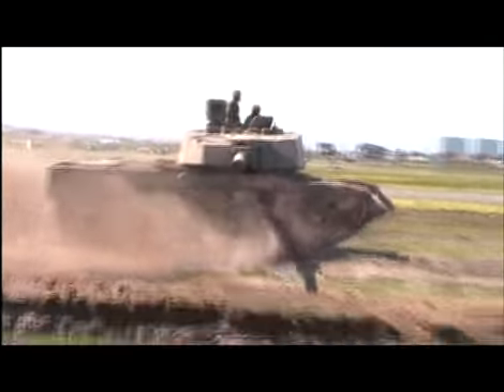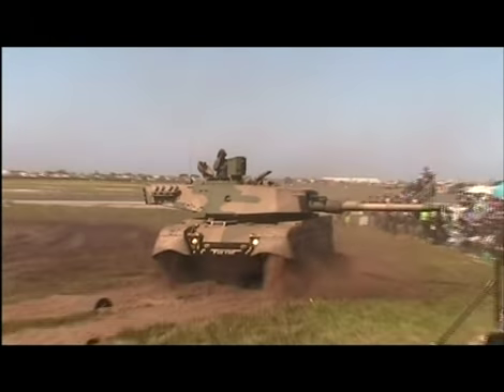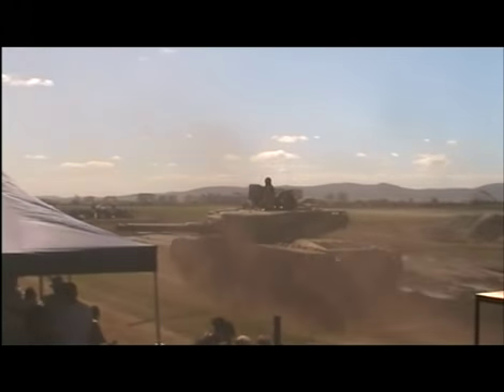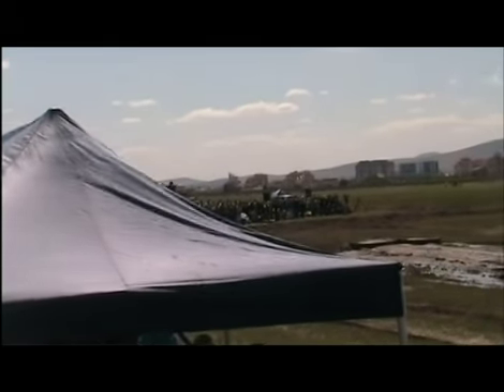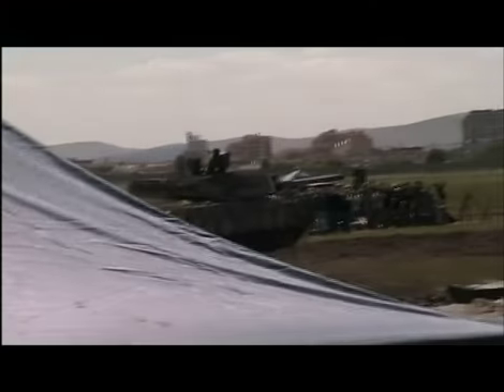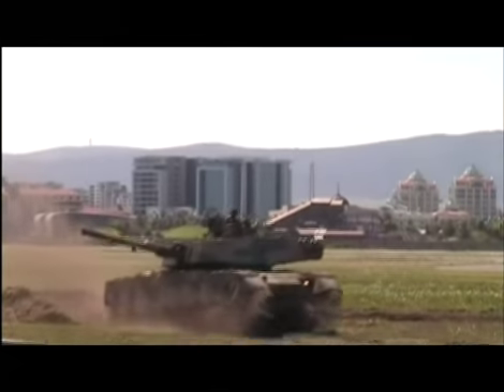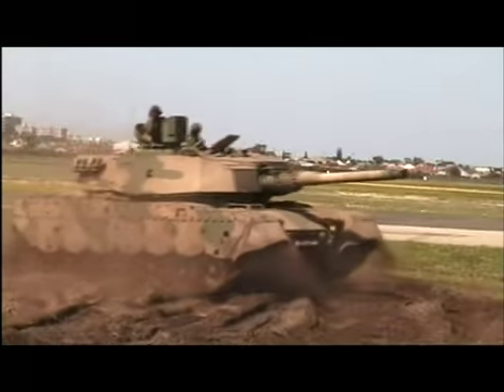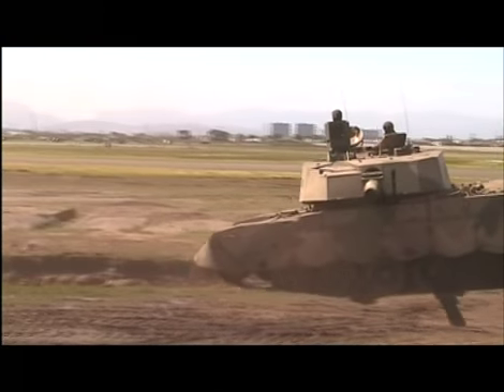Olifant MkII Demostration at AAD 2010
A South African Army Tank demostrating to the public during Africa Aerospace & Defence at AFB Ysterplaat in Cape Town.